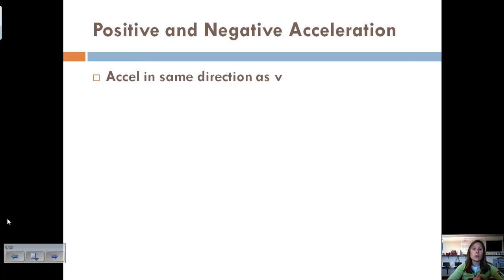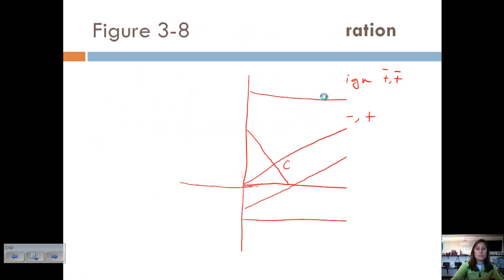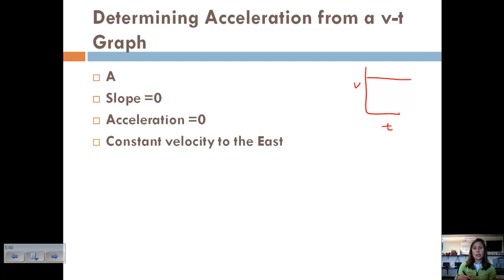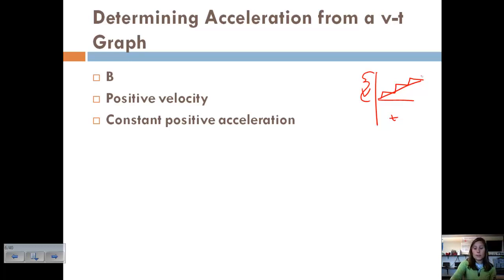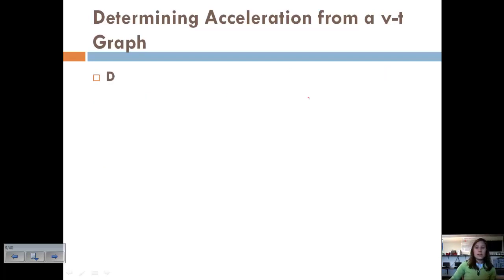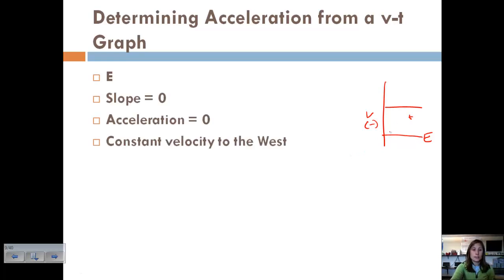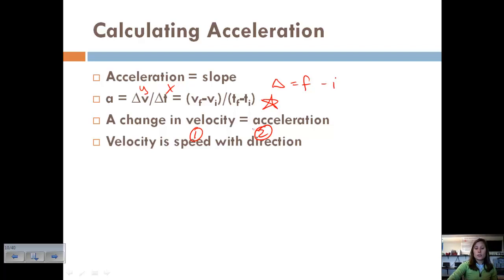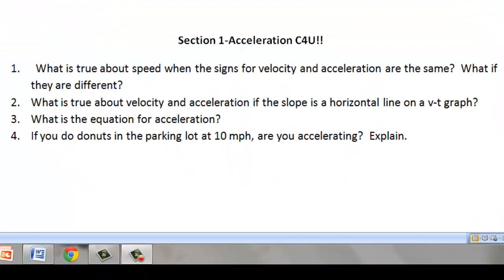Section 1-Acceleration C4U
Be able to calculate acceleration both graphically and mathematically.  Also differentiate between velocity and acceleration.